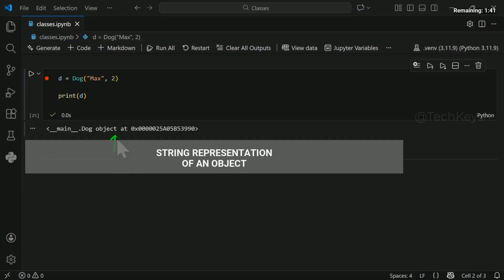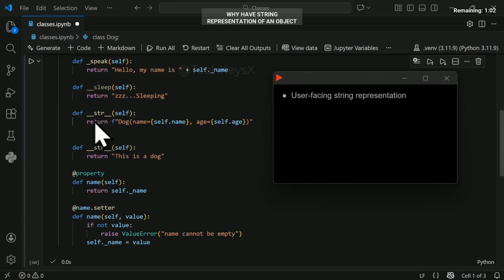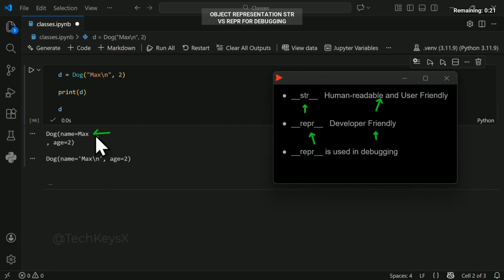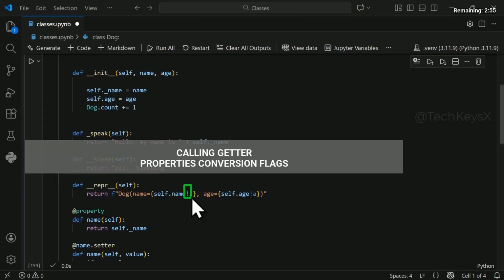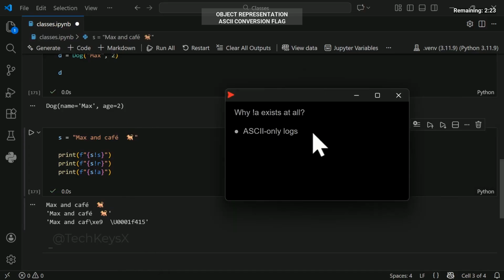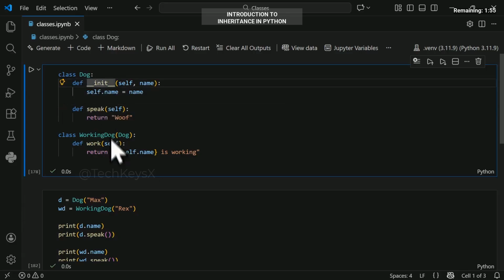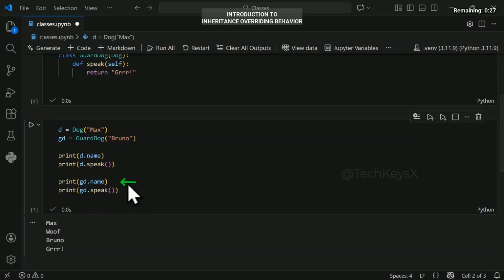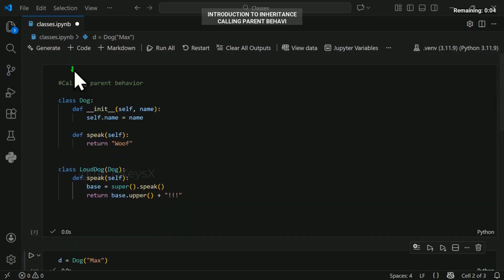Python Object Representation & Inheritance Explained Step by Step | S1 EP13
Topics Covered: ⏱

Time Topic
00:00 Intro
00:02 String Representation of an Object
01:45 Why have String Representation of an Object
04:54 Object Representation str vs repr for Debugging
08:04 Object Representation Fallback Order
11:41 Calling Getter Properties Conversion Flags
14:37 Object Representation ASCII Conversion Flag
18:01 Introduction to Inheritance in Python
21:19 Introduction to Inheritance Overriding Behavior
24:02 Introduction to Inheritance Calling Parent Behavi